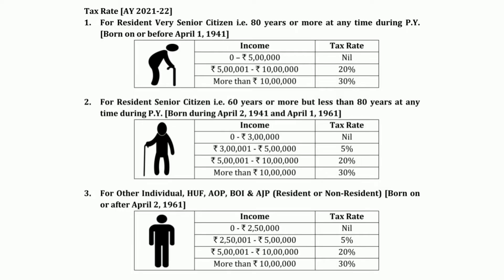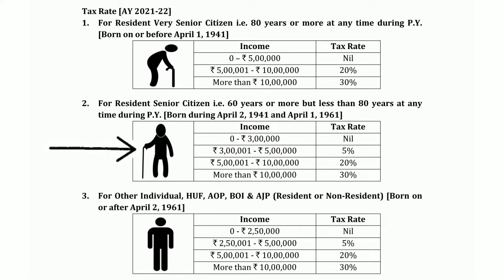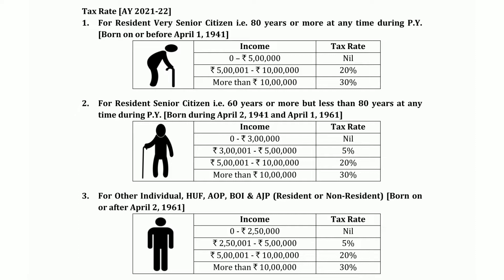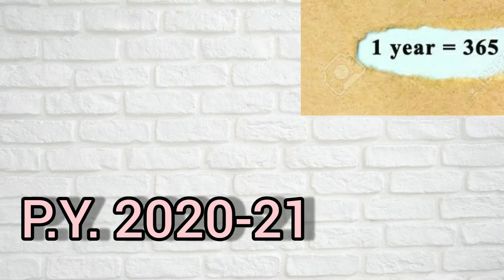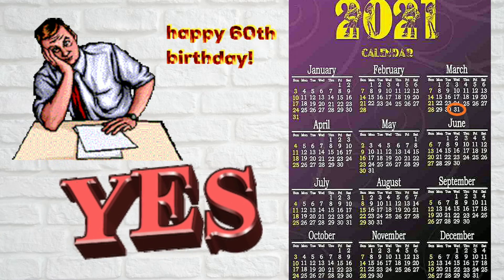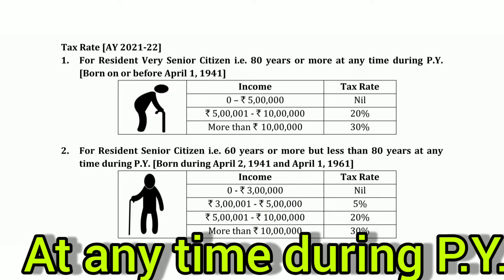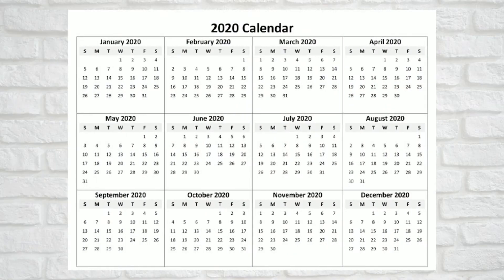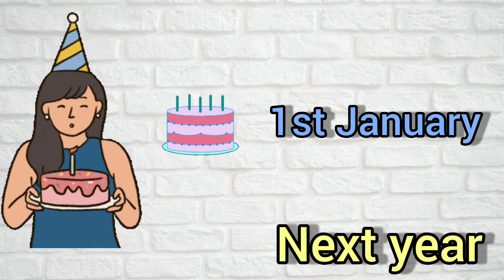Income Tax benefits for people born on 1st April or 31st March !! Watch till end.